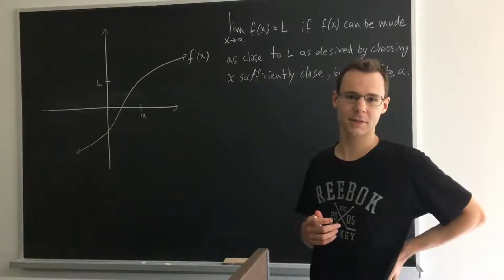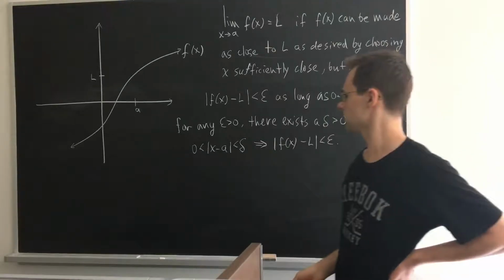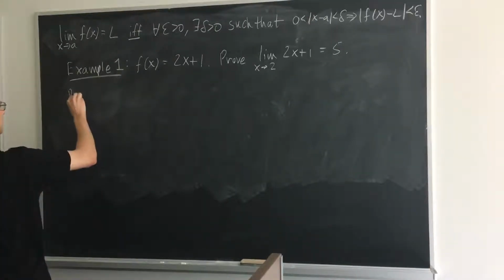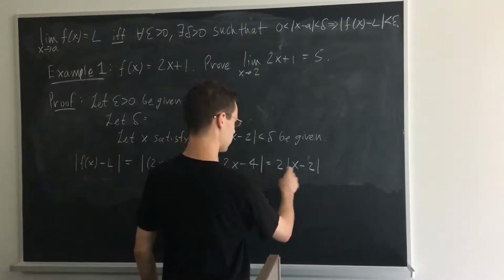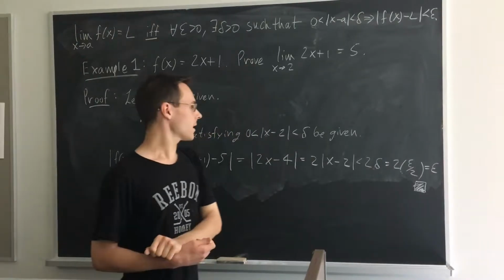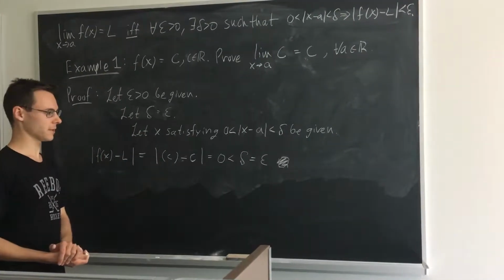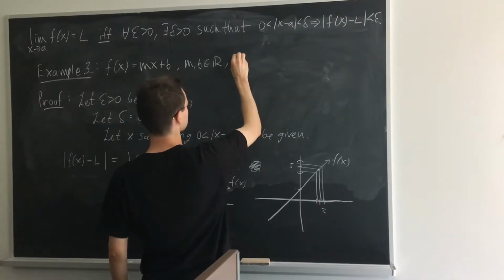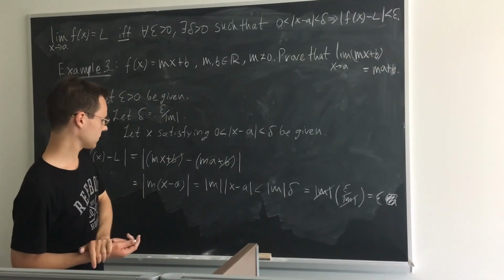Epsilon delta proofs 1 - Introduction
In this introductory video we develop the formal epsilon-delta definition of limit, discuss why it makes sense, and then use it to prove three simple limits involving linear functions:
1. lim_(x to 2) 2x+1 = 5 proved at 6:30
2. lim_(x to a) c = c proved at 14:35
3. lim_(x to a) mx+b = ma+b proved at 20:15